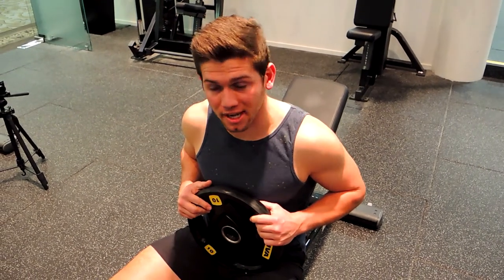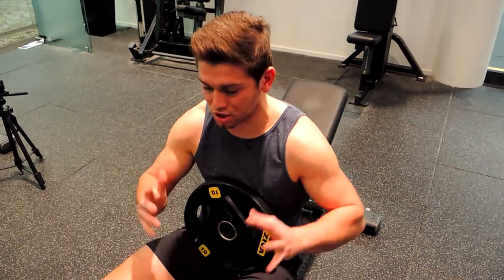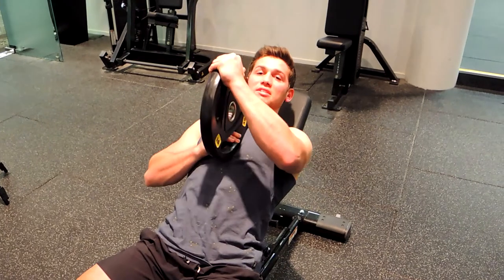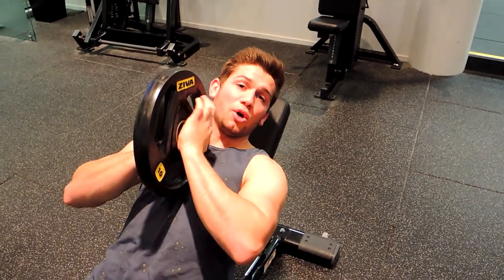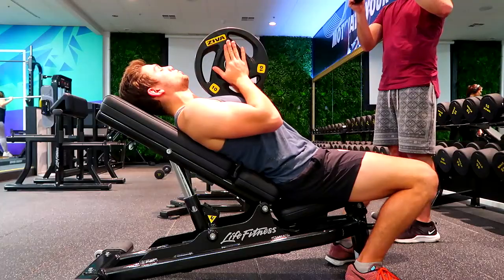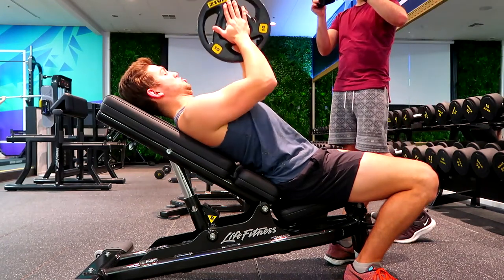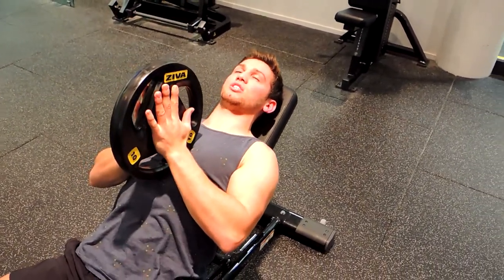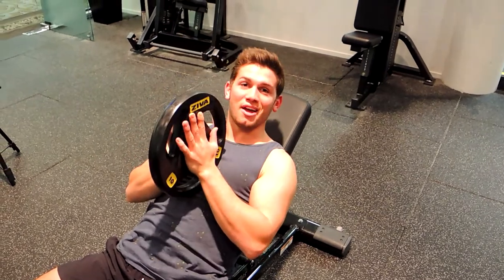Incline Plate Press